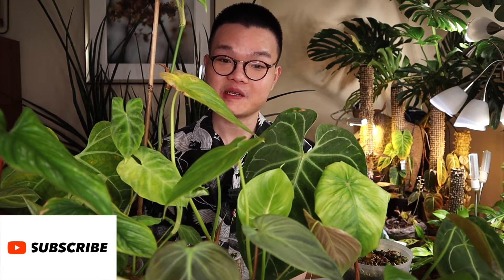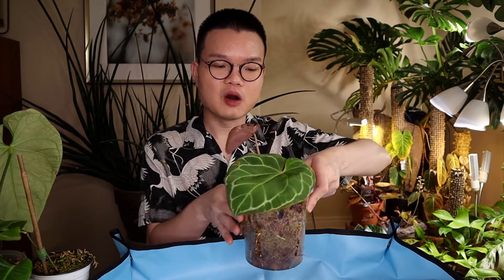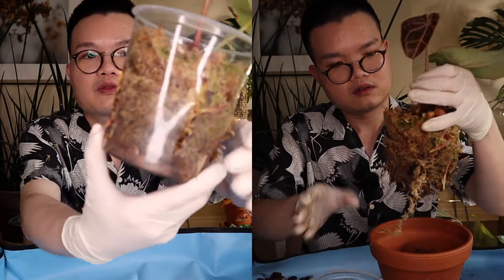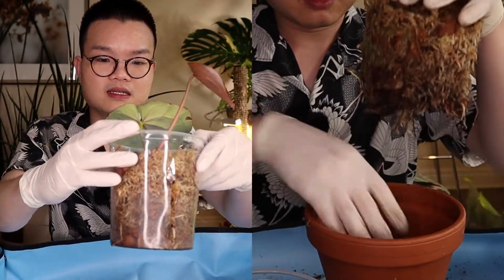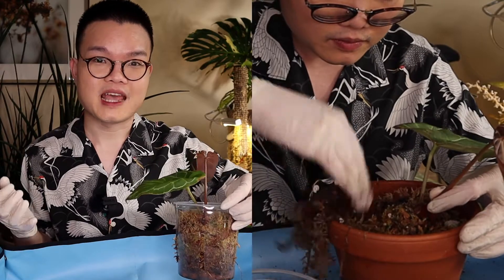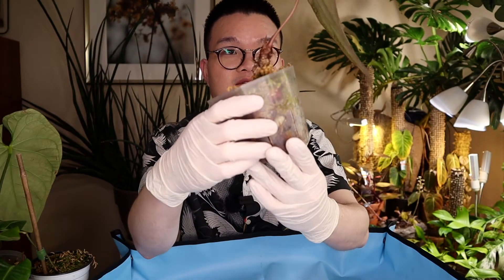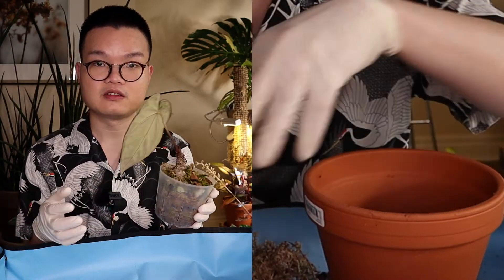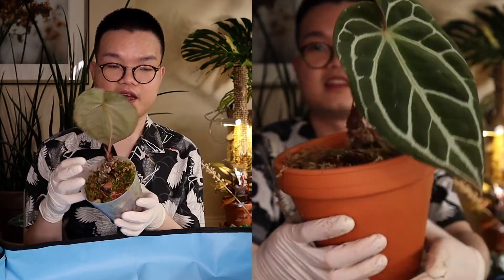Update on my imported plants from Ecuador after 1 month, success and failure | Repot with me (P.1/3)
I've been asked a number of times about how my first plant haul from Ecuador were doing. The answer is within the video: King Anthurium, anthurium crystallinum, anthurium regale, anthurium forgetti, queen anthurium.

It was definitely a journey when rehab your imported plants and I hope you enjoyed this episode. It was 1.5 hours initially lol but I think its a bit unfair to make you sit through and watched everything so I broke it in 3 parts.

Wanna see more of my collection?